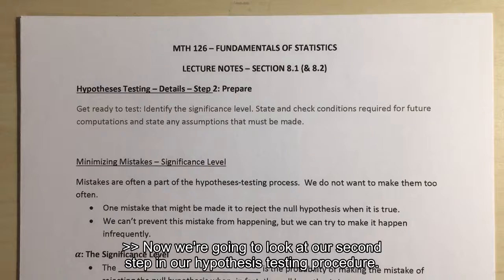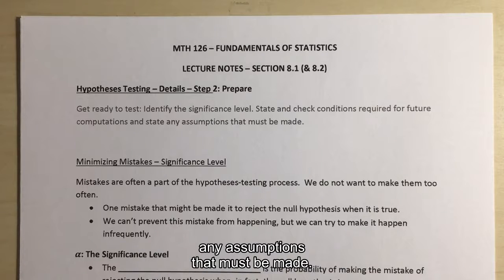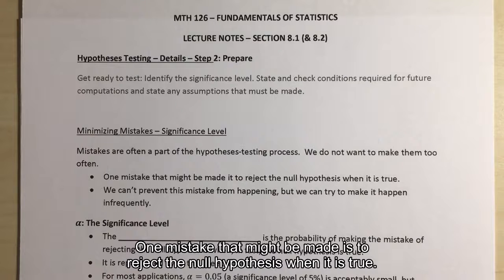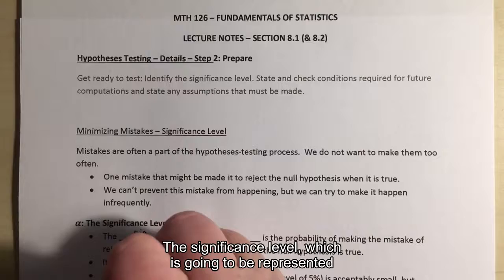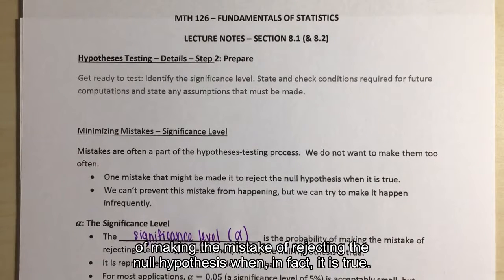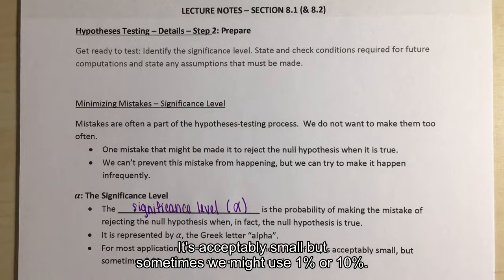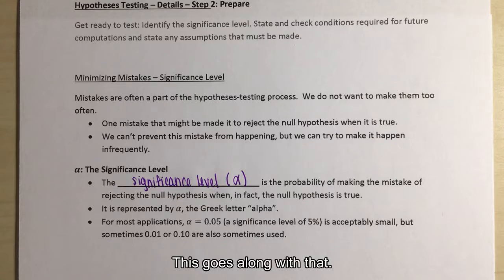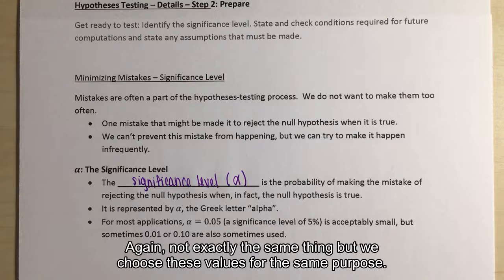Math 126 Section 8.1 (&8.2): Hypothesis Testing - The Steps - Step 2 Prepare OPEN CAPTION